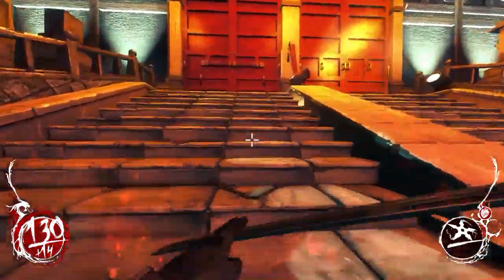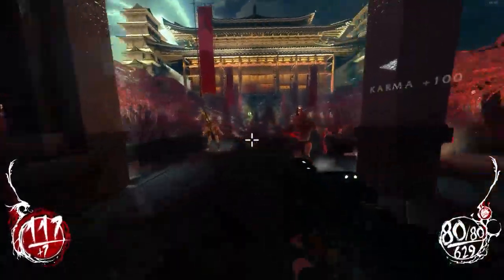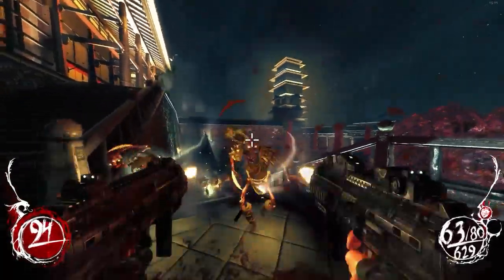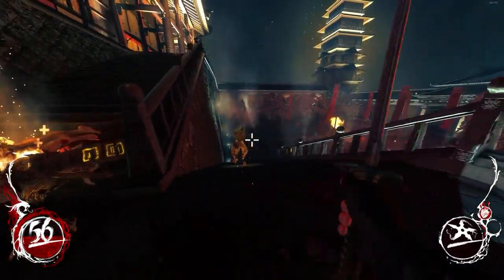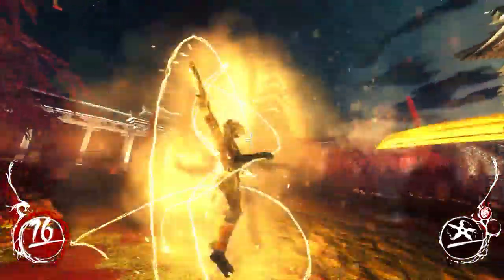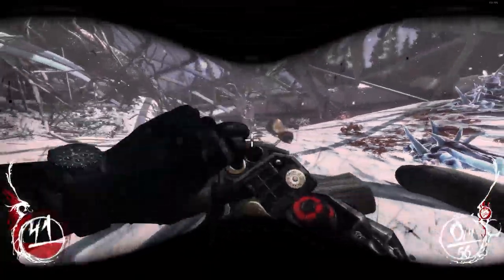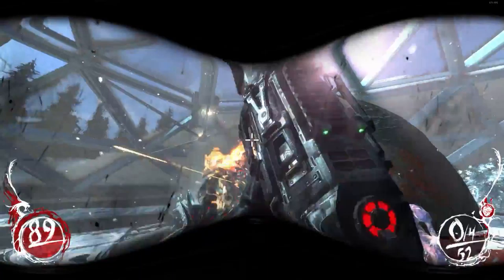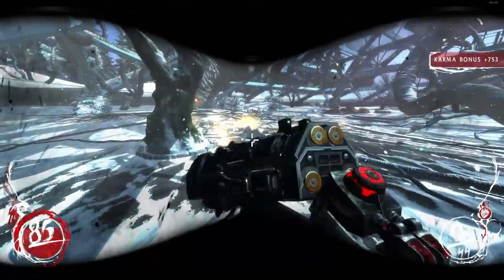Game Reviews: Shadow Warrior(2013)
Here is a review of Shadow Warrior from 2013. Enjoy.